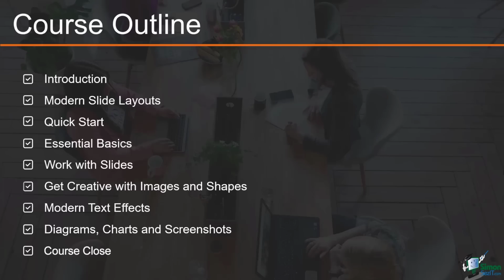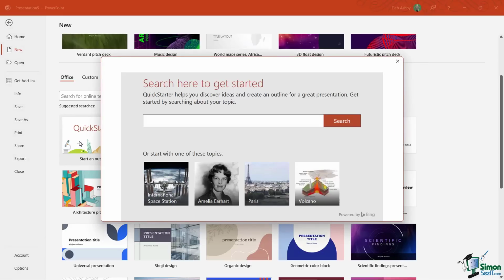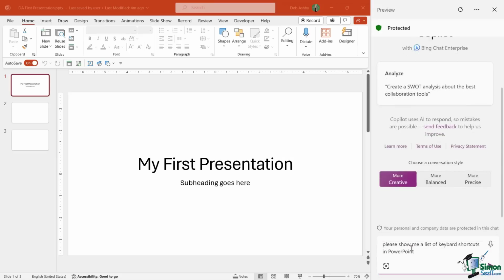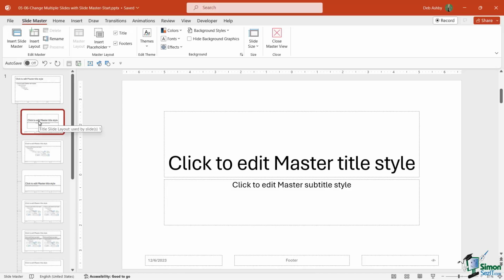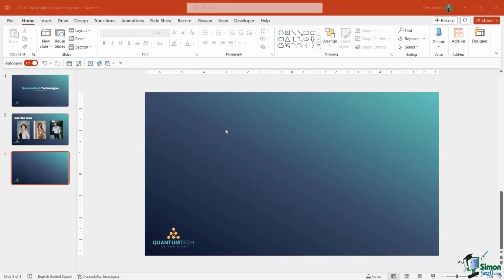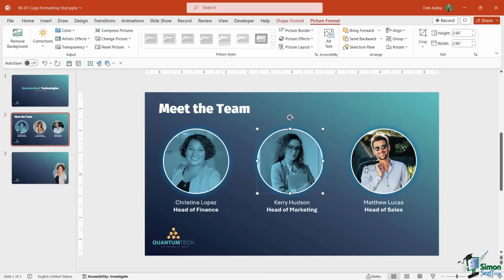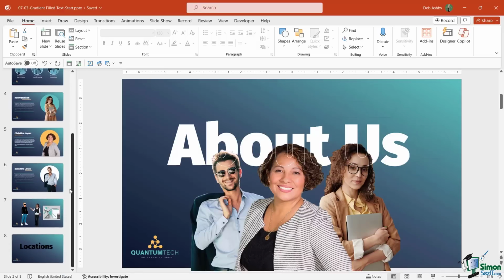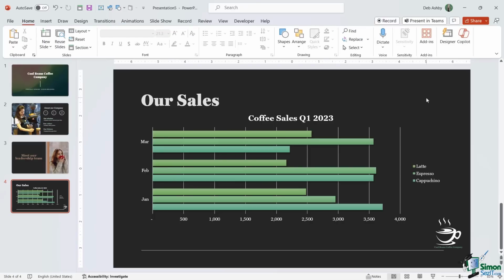PowerPoint 365 Training for Beginners - 4-Hour Tutorial Course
In this video, we'll explore the world of PowerPoint 365, focusing on the differences between PowerPoint Online and PowerPoint Desktop. Whether you're a beginner or looking to level up your presentation skills, this tutorial has something for everyone.

Throughout the video, you'll learn the golden rules of good presentation design and discover free resources and inspiration to help you create engaging slides. We'll show you how to start quickly using themes and templates, as well as how to create a quick starter outline for your presentation.

One of the key benefits of watching this video is learning how to save your presentations to the cloud using OneDrive, ensuring you can access your work from anywhere. We'll also dive into understanding the interface, adding commands to the quick access toolbar, and mastering keyboard shortcuts for efficiency.

As we progress, you'll discover how to work with slide layouts, organize slides effectively, and customize the slide background with transparent overlays. Plus, we'll explore AI features like Designer and Slide Master for streamlined editing.

Additionally, you'll learn how to work with text boxes, add sections, find and replace fonts, and copy slides between presentations. We'll cover a range of topics, from inserting images and graphics to formatting objects and creating charts with SmartArt.

By the end of this video, you'll have a solid understanding of PowerPoint fundamentals and advanced techniques to create professional presentations with ease.

00:00:20 - Course Introduction
00:03:15 - PowerPoint Online vs Powerpoint Desktop
00:07:42 - Exercise 01
00:09:05 - The Golden Rules of Good Presentation Design
00:21:42 - FREE Resources and Inspiration
00:28:31 - Exercise 02
00:29:41 - Start Quickly with Themes and Templates
00:34:09 - Quick Starter Outline Slides
00:38:58 - Save Presentations to the Cloud (OneDrive)
00:44:50 - Exercise 03
00:47:57 - Understand the Interface
00:56:58 - Add Commands to the Quick Access Toolbar
01:02:55 - Keyboard Shortcuts and KeyTips + Copilot for Bing
01:08:40 - Exercise 04
01:12:13 - Slide Layouts
01:16:41 - Organize Slides
01:21:25 - Change the Slide Background
01:28:36 - Add a Transparent Shape Overlay
01:34:20 - AI in PowerPoint: Designer
01:37:09 - Change Multiple Slides: Slide Master
01:44:00 - Work with Text Boxes
01:48:49 - Add Sections
01:53:59 - Find and Replace Fonts
01:56:30 - Copy Slides Between Presentations
02:01:35 - Exercise 05
02:06:04 - Add Image to a Presentation
02:13:21 - Work with Shapes
02:20:27 - Align and Group Objects
02:26:31 - Z-Order and Selection Pane
02:32:36 - Fill Shapes with Images
02:37:52 - Format and Add Effects to Objects
02:42:45 - Copy Formatting: Format Painter and Eyedropper
02:48:18 - Remove the Background from Pictures
02:52:53 - Insert and Customize Icons and Other Graphics
03:01:06 - Exercise 06
03:09:03 - Fill Text with an Image
03:12:48 - Text Effect with Layers
03:19:10 - Create Gradient Filled Text
03:21:23 - Exercise 07
03:26:06 - Create and Format Charts
03:37:18 - Use SmartArt to Create Diagrams
03:45:18 - Insert Screenshots and Clippings
03:49:34 - Exercise 08